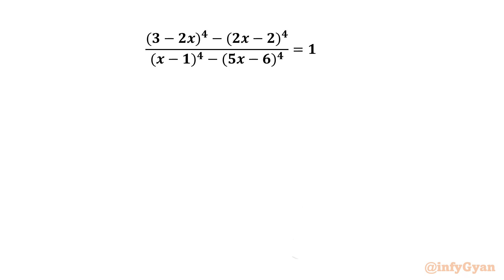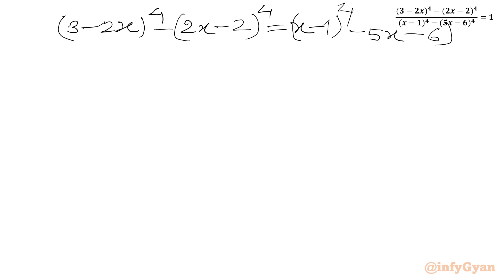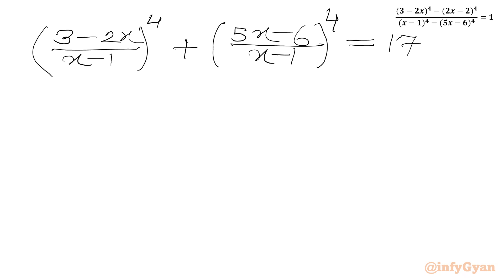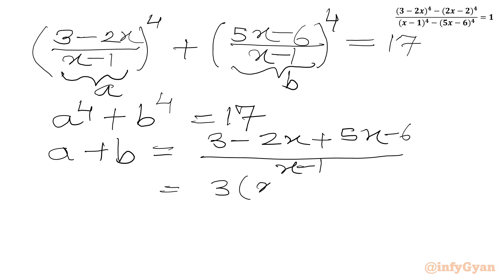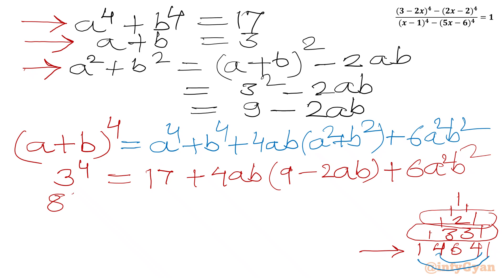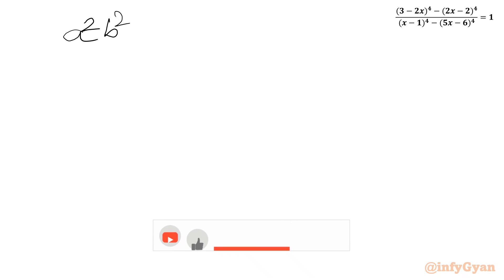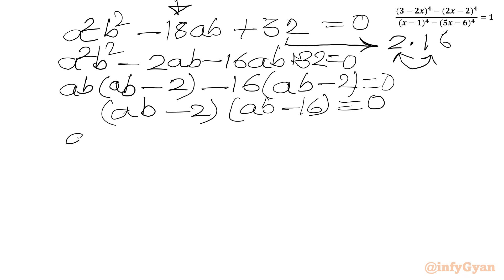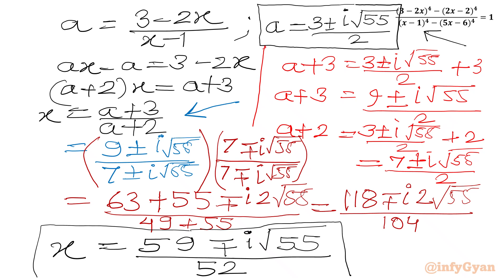Can You Solve This Algebra Equation? | 95% Failed to Solve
In this tutorial, you'll learn:

1- Fundamental concepts and definitions of algebraic equations
2- Step-by-step demonstration of solution
3- Common pitfalls and how to avoid them
4- Expert tips and tricks for solving problems quickly and accurately
5- Practice problem with detailed solutions